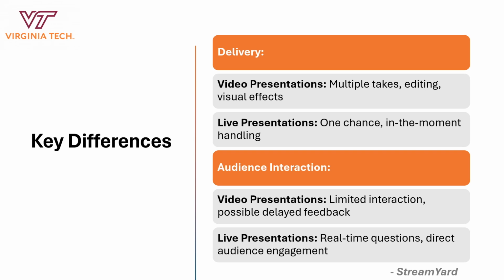Live vs Video Presentation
This video is made for assignment purpose.